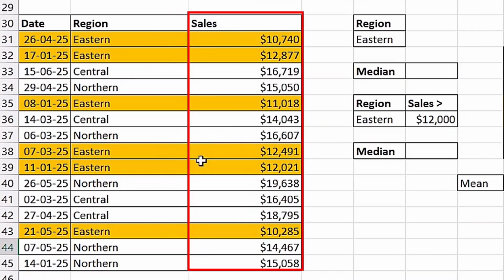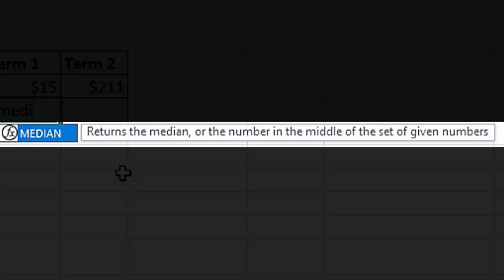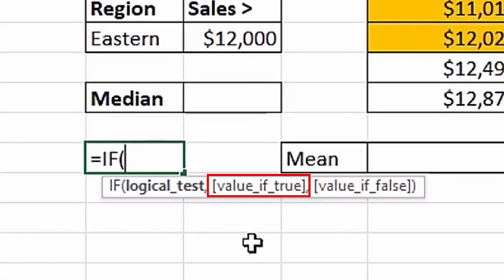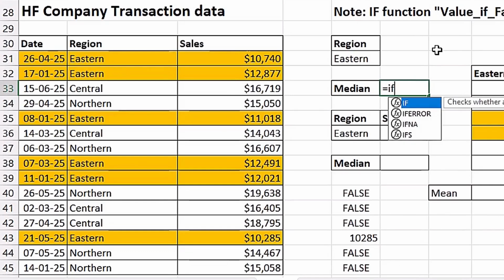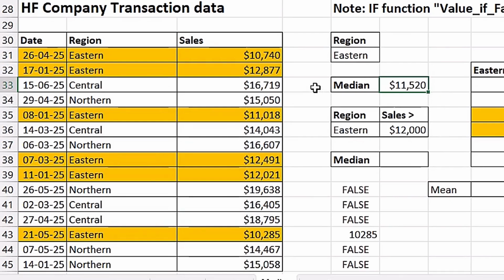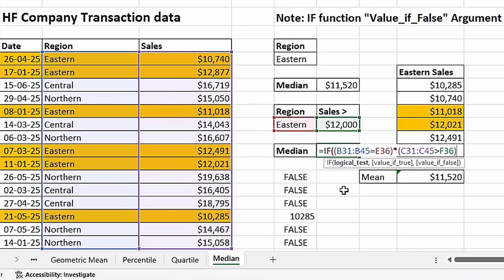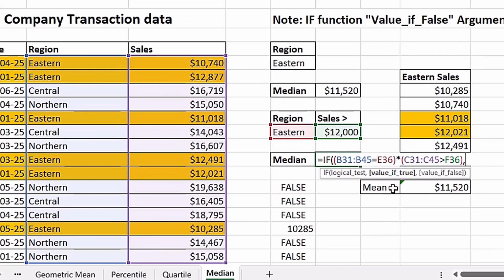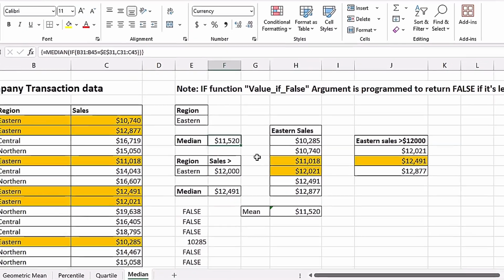How To Get Median With Conditions HM&S 68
Getting Median in Excel is easy but knowing how to get Median with multiple conditions or criteria is a bit difficult, this video shows you how to use Median function in Excel and how to get median with multiple conditions using median function, Always Stay Hungry For Knowledge, Keep Learning And Expand Your Knowledge